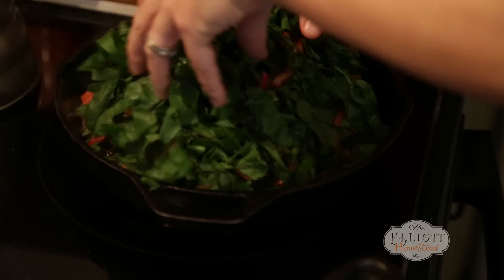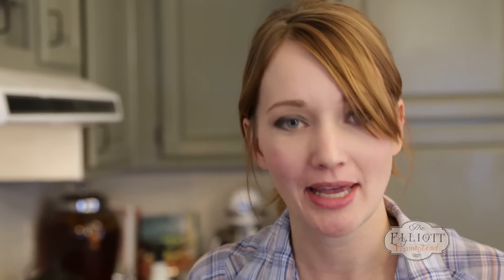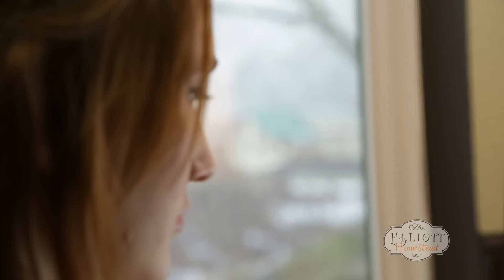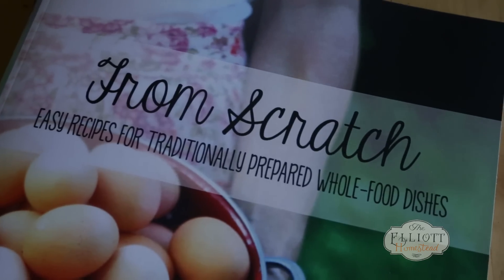The Elliott Homestead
When my husband, Stuart, and I packed up our kids and moved onto five raw acres in the Washington State countryside to start our own farm, we had no idea the adventures in store for our growing family, nor were we prepared for just how amazing the food would be!

From skimming off fresh cream for morning coffee and chopping up fresh herbs from the garden, to cracking just-laid eggs into a cast-iron skillet and preserving berries picked from the vine, I’m bringing the farm life and my authentic, homestead-style dishes directly to you!